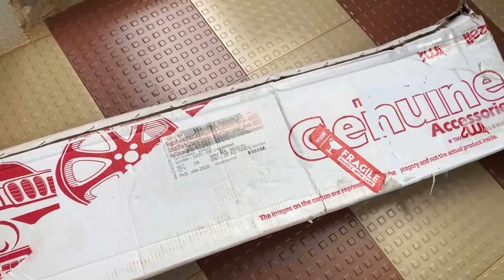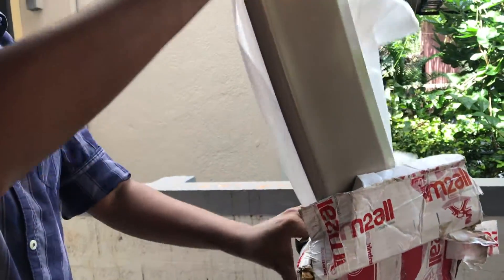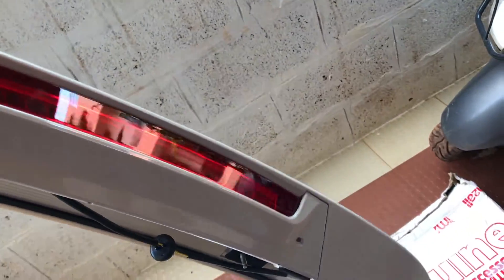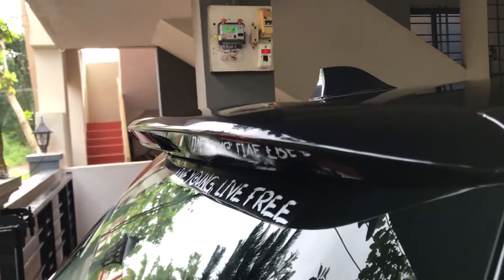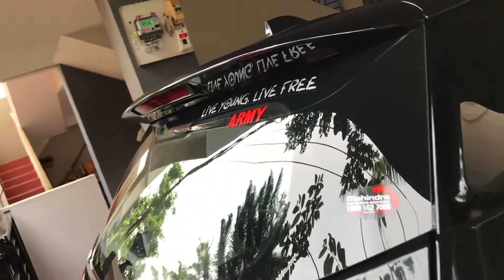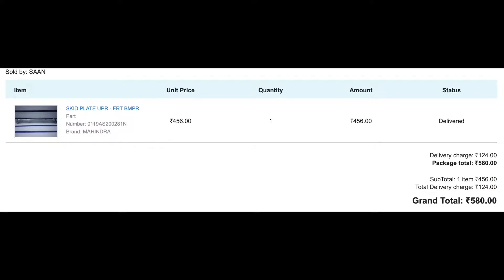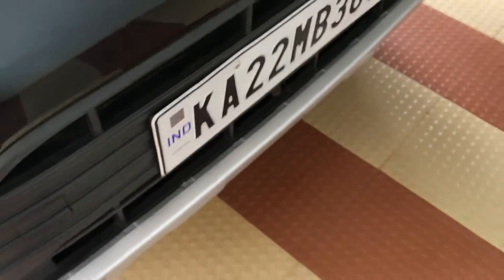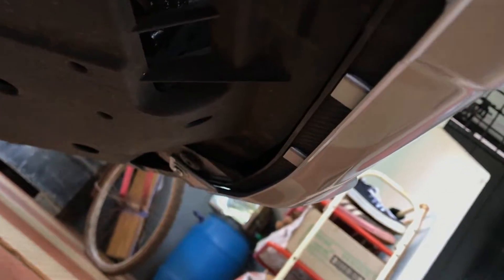W4 | REAR SPOILER | FRONT SKID PLATE | XUV300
Installation video for rear spoiler on XUV300 W4 variant with front skid plate.
Any queries?